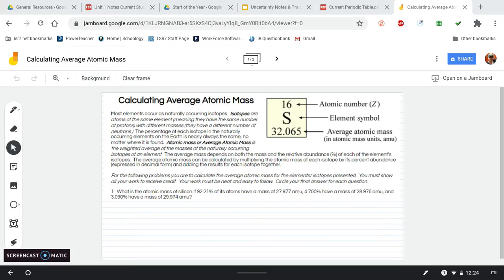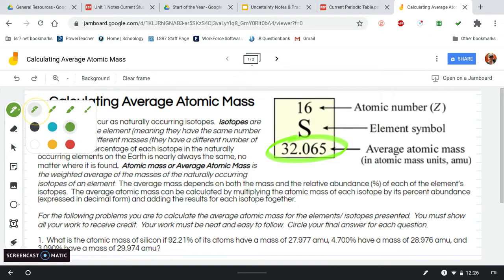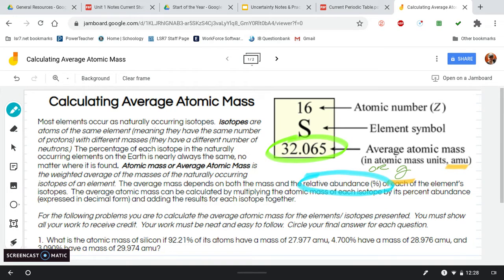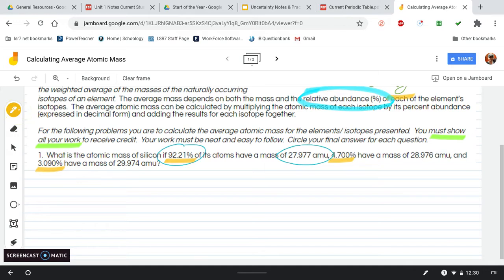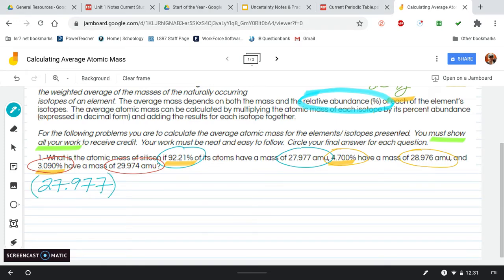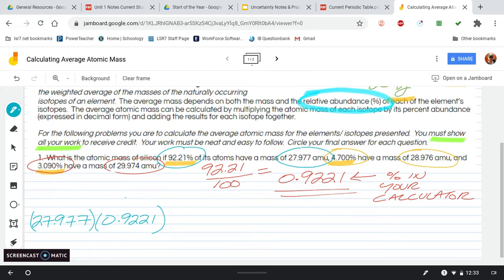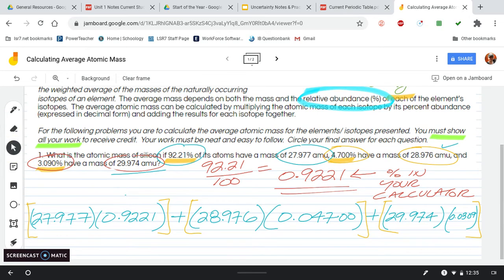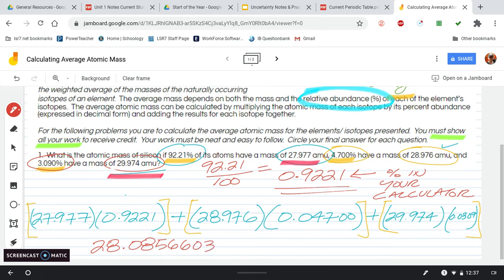Average Atomic Mass 1